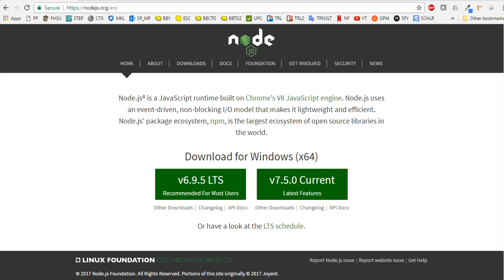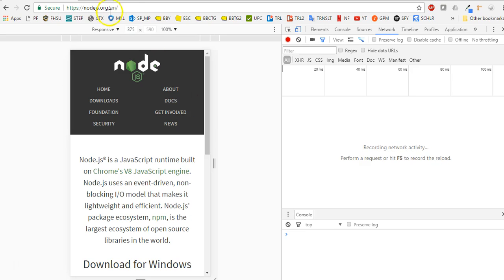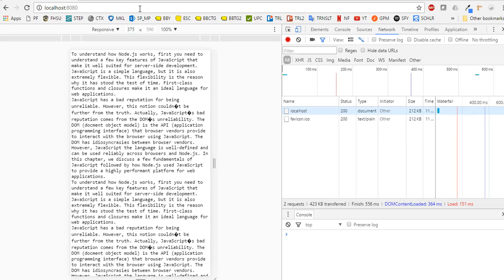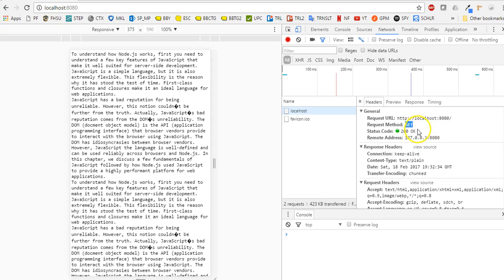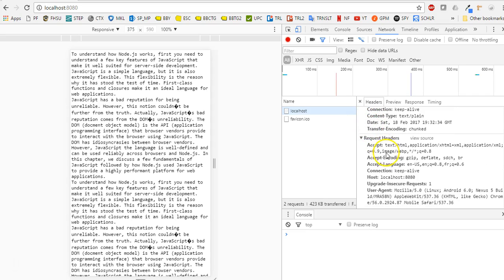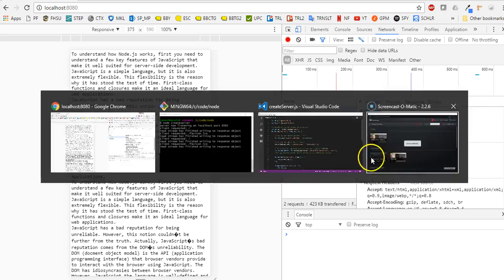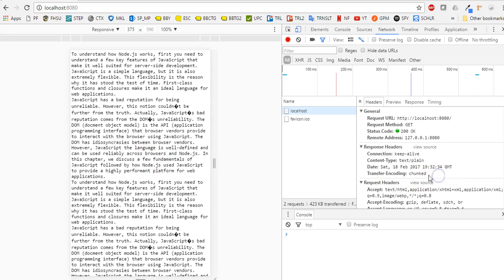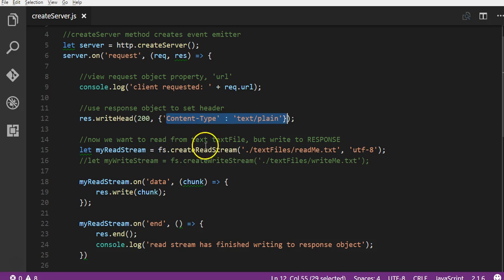Node.js A to Z - Video 17: HTTP Request & Response in Action